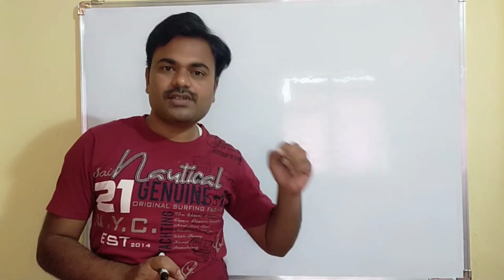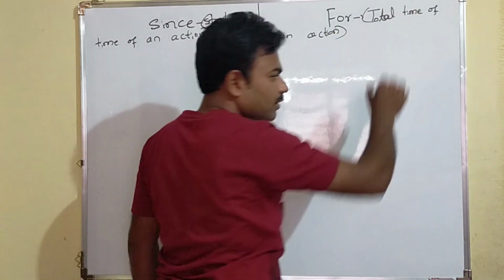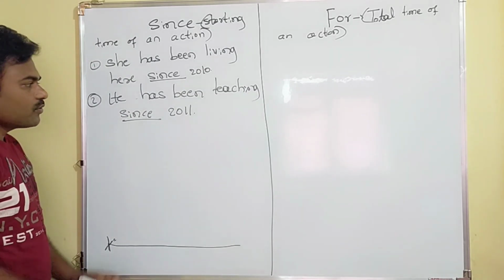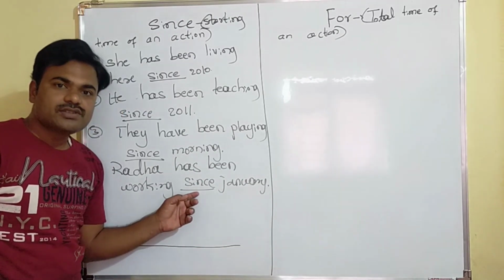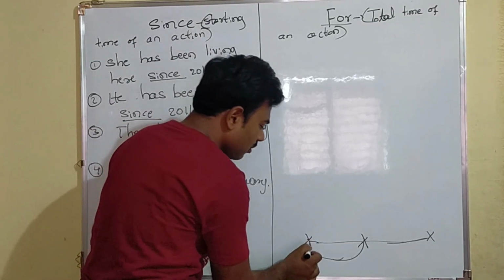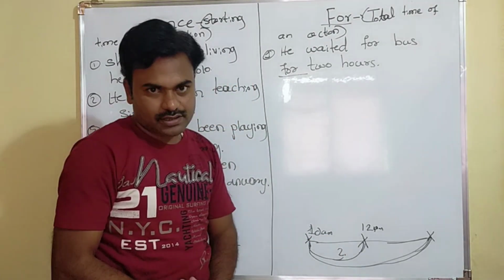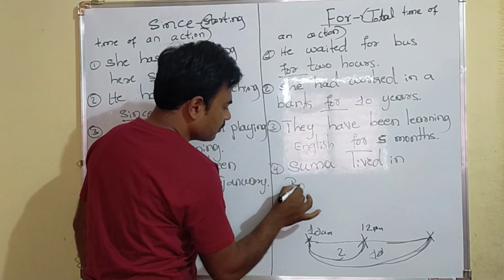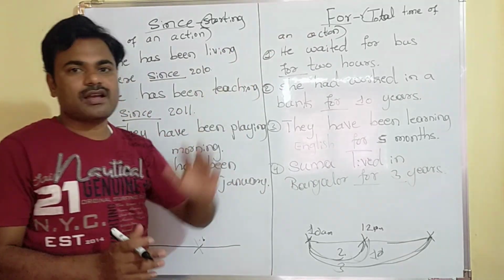How to use since and for? What is the difference between since and for.